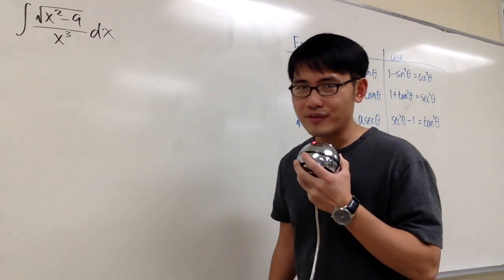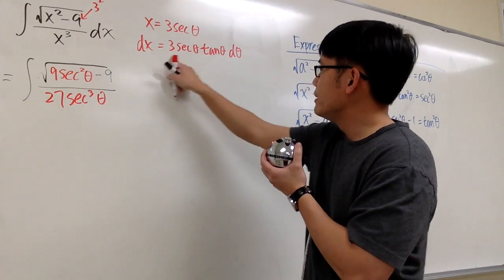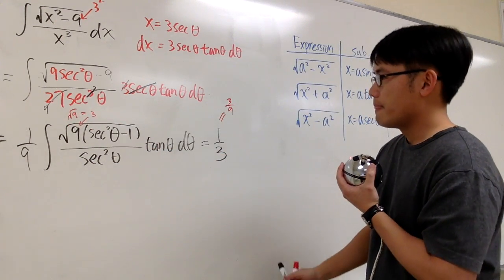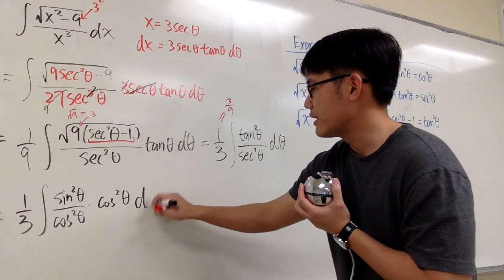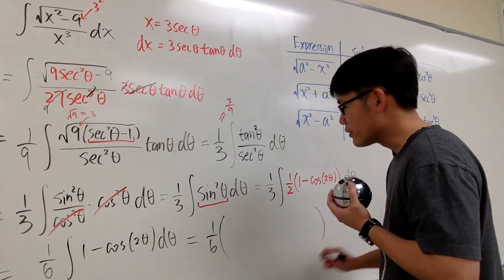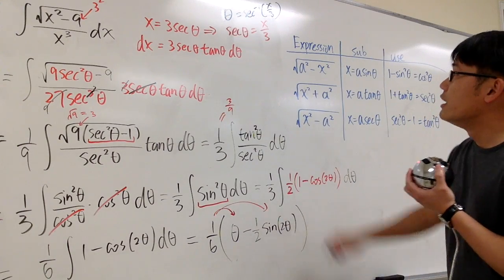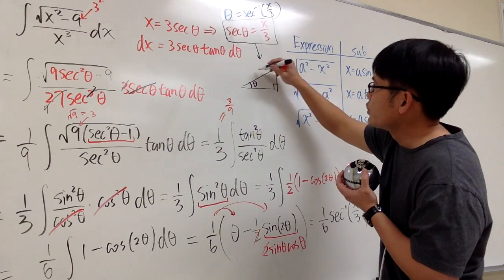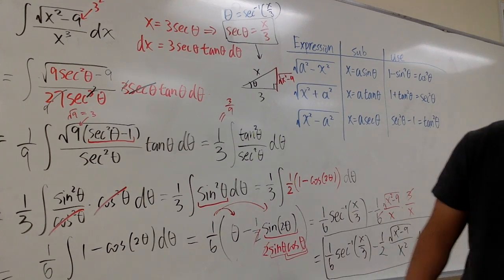integral of sqrt(x^2-9)/x^3 by trig substitution, calculus 2 tutorial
This calculus tutorial will help you learn the integral of sqrt(x^2-9)/x^3 by trigonometric substitution. This is a pretty hard integral for Calculus 2 students so make sure you practice it enough times.